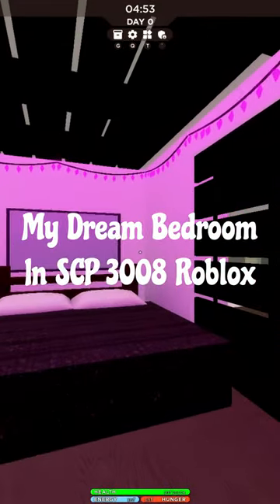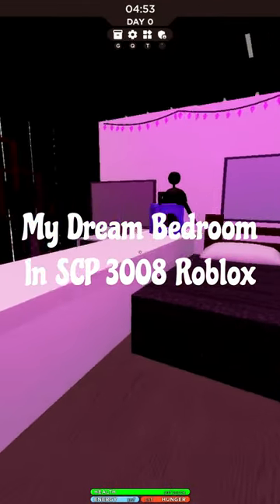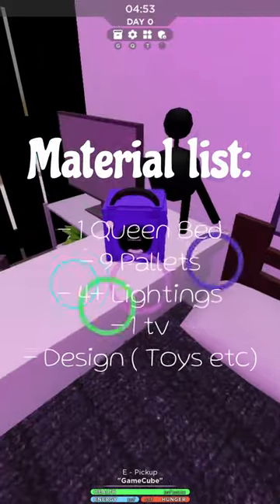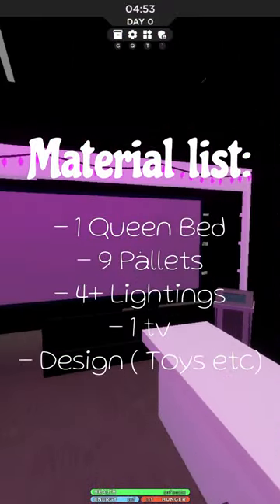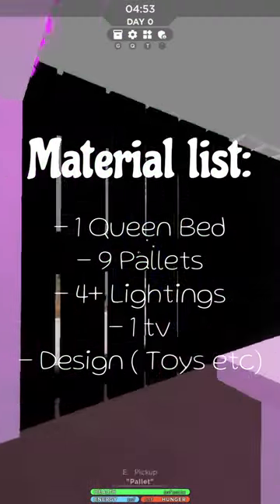I BUILT my DREAM BEDROOM at SCP 3008 Roblox